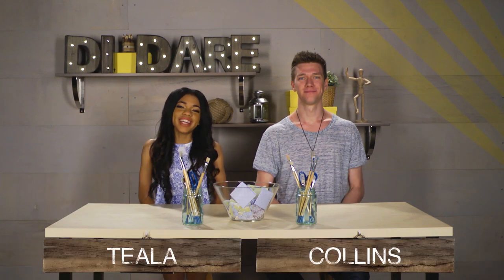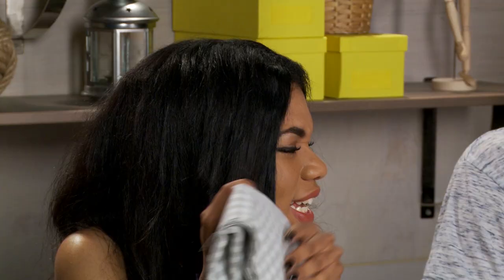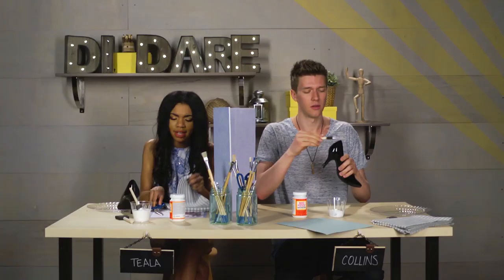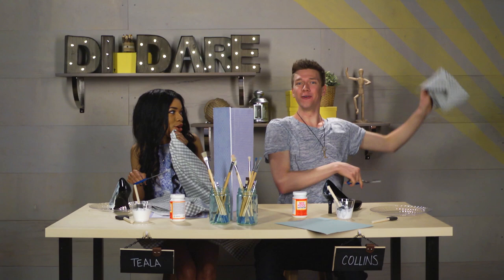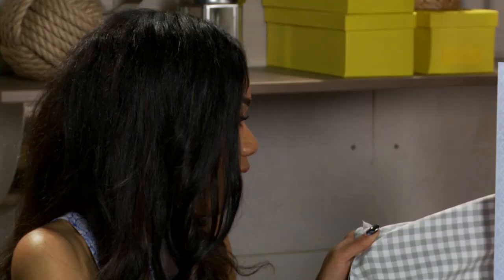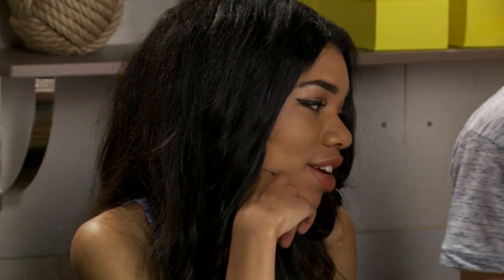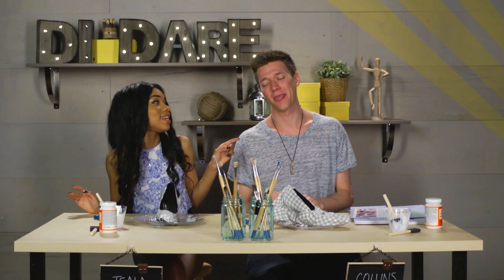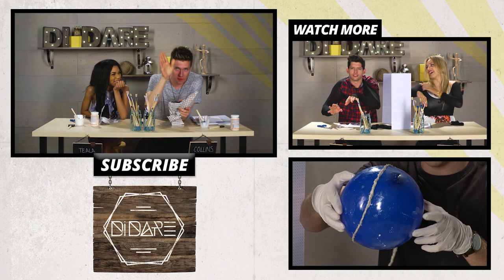DIY SHOES?! | DI-Dare w/ Teala Dunn & Collins Key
Teala and Collins are DIYing shoes! Who can do it better?
DIY Crop Top with Tights?! | DI-Dare w/ Gracie Dzienny & Hunter March

DI-DARE is the show where 2 contestants are given instructions to a Pintrest craft. They each have to re-create the Pintrest. Whoever nails the Pintrest, gets to challenge the  loser to a dare!

DIY Galaxy Print Shirt?! DI-Dare with NinaAndRanda
DIY Feather Eyes?! | DI-Dare w/ Gracie Dzienny & Hunter March
DIY Eyelip For Halloween?! | DI-Dare w/ NinaAndRanda
DIY Crayon Art?! | DI-Dare w/ Aidan Alexander & Natalie-Tasha Thompson
DIY Beanie From A Sweater?! | DI-Dare w/ MissRemiAshten & Aidan Alexander
→ Credits ←

→ follow AwesomenessTV! ←